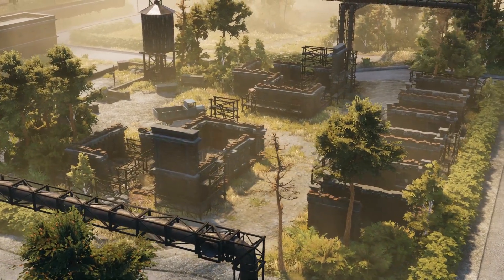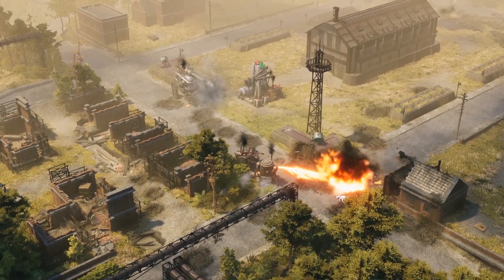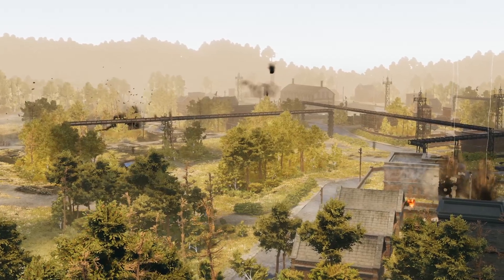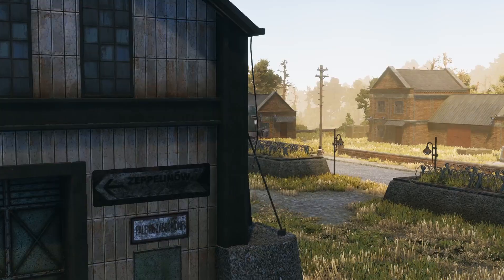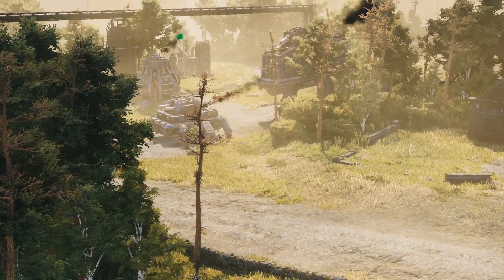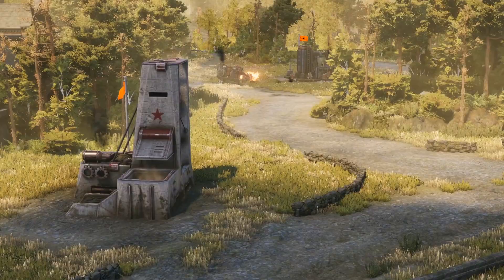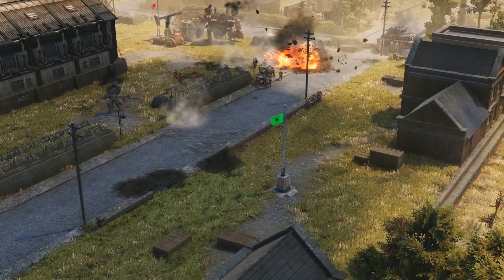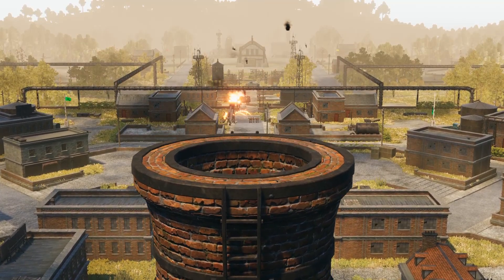Iron Harvest | City Outskirts Teaser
Hey! become more than just a viewer, join the Sketchy Squad!